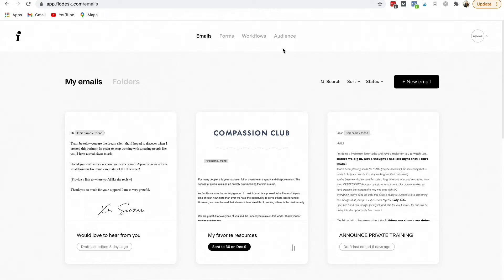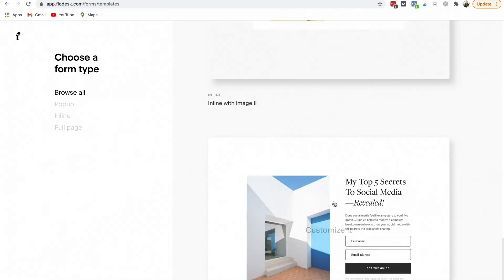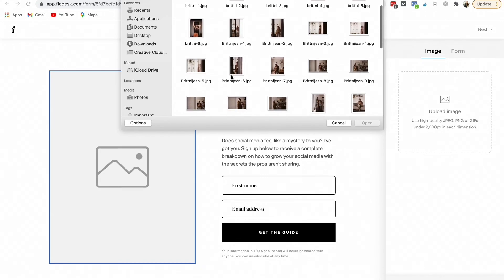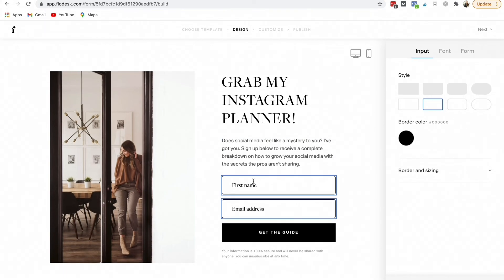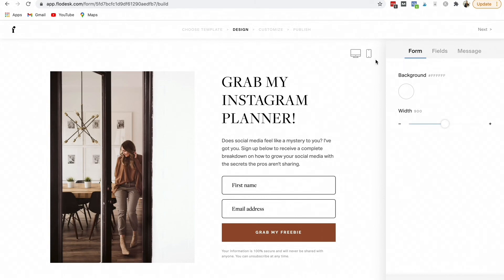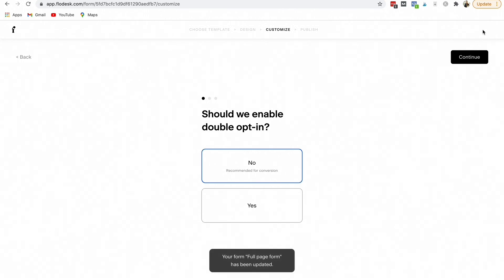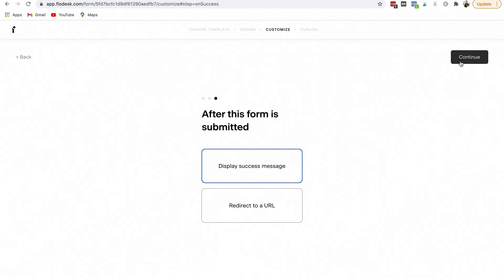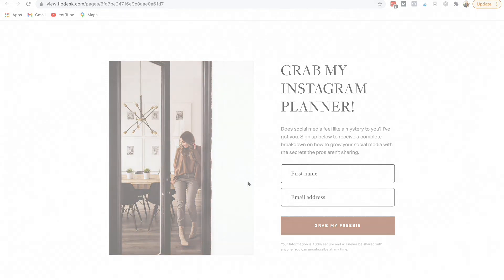HOW TO CREATE A LANDING PAGE IN FLODESK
Learn how to create a landing page in Flodesk.